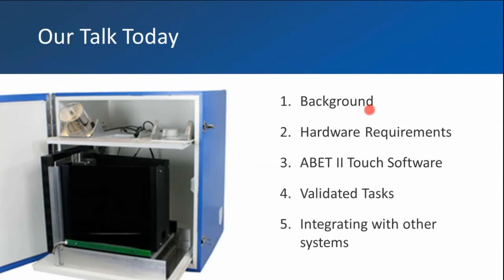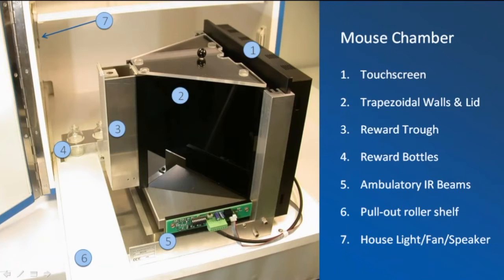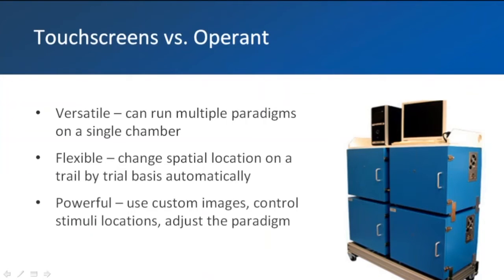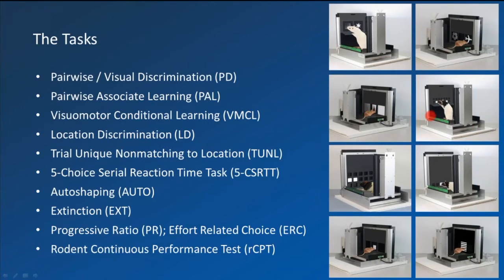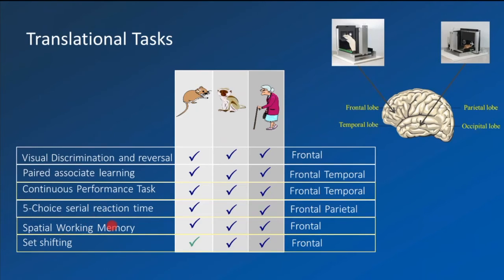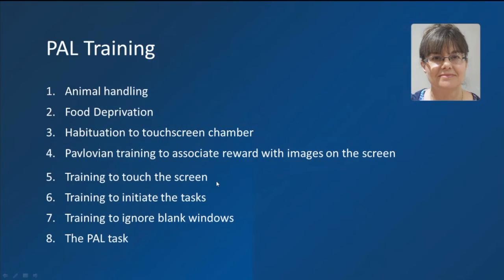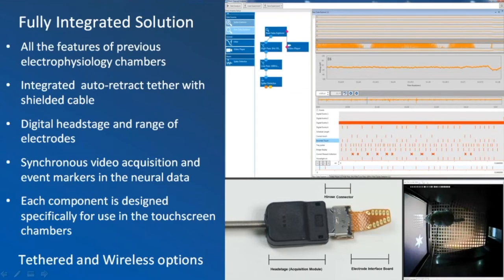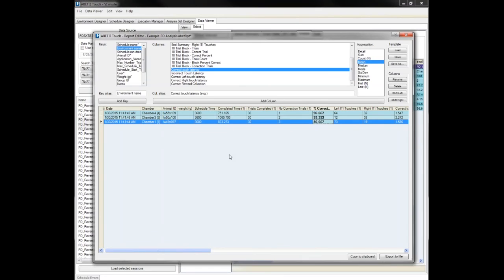Using Touchscreen Operant Systems to Study Cognitive Behaviors in Rodents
In this exclusive webinar sponsored by Lafayette Instrument, experts discuss novel rodent Touchscreen systems, referred to as Bussey-Saksida Systems, in terms of the animal environment, various behavioral Tasks, data analysis, methodology and prescribed best practices.  In addition, information on integrating Touchscreen behavioral Tasks with video tracking, optogenetics and electrophysiology is shared.

Translational neuroscience has driven the need to create validated rodent and primate touchscreen ‘Tasks’ that are designed to mimic similar tests in clinical research. These Tasks cover many different aspects of cognitive behavior, one such example being PAL (Paired Associate Learning), a task shown to be very sensitive to detecting early onset of Alzheimer’s disease in humans. This well established human task displays six different images in six locations on a touchscreen -- the subject has to remember where each image was shown. If a mistake is made the images are shown to the subject again, introducing learning memory into the Task.

Additional Information:

In the rodent version of the Task, subjects are first trained to touch the screens, then to initiate a task, and finally to learn which locations each of three images belong. The animal environment is optimized to focus subject attention to the Task displayed. In addition, to better understand the cognitive processes at play in the touchscreen Tasks these systems have been further developed to integrate behavioural tests with either Electrophysiology recording, optogenetic stimulation or video tracking.